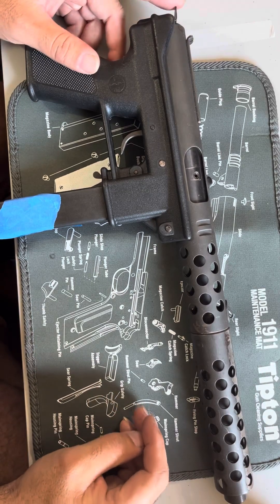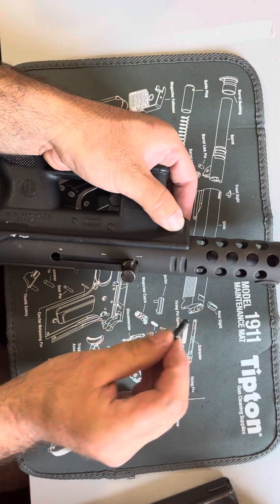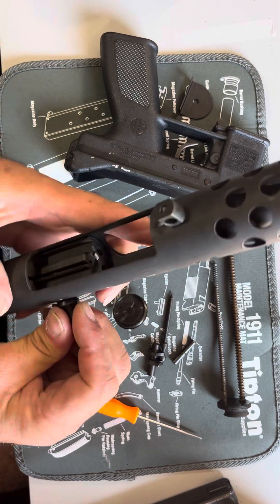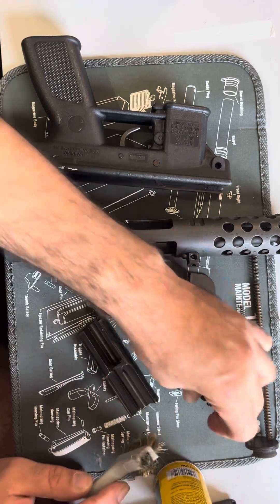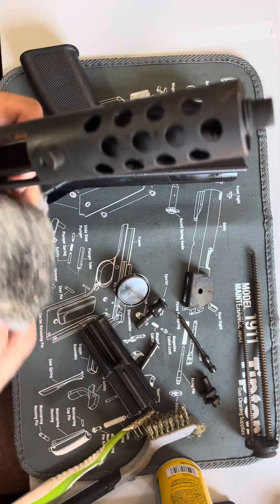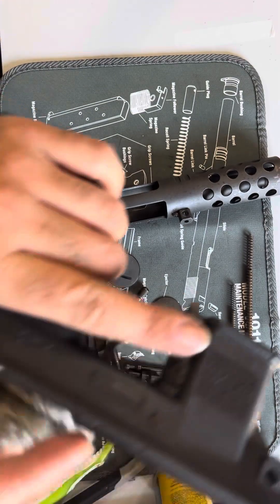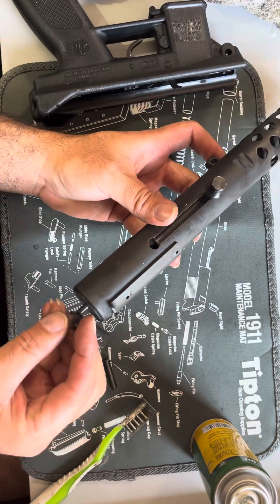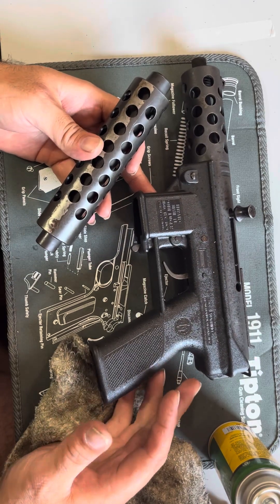How I clean the Intertech Tech 9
Just a quick video on how I clean the Intertech Tech 9.